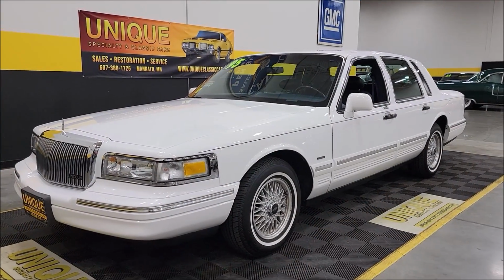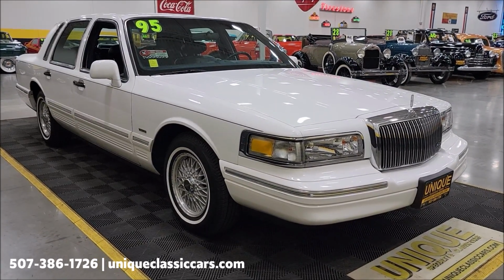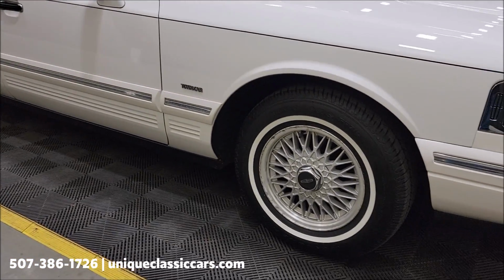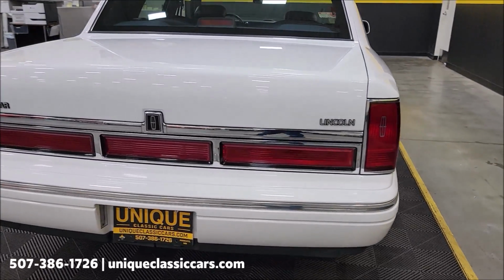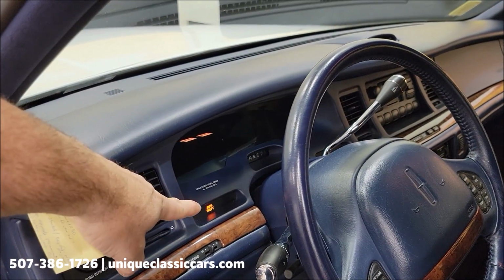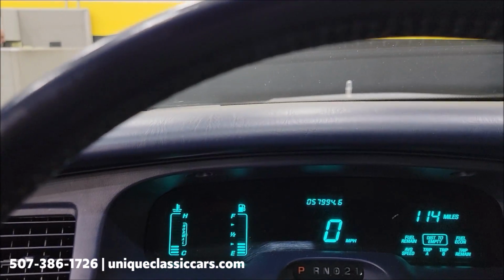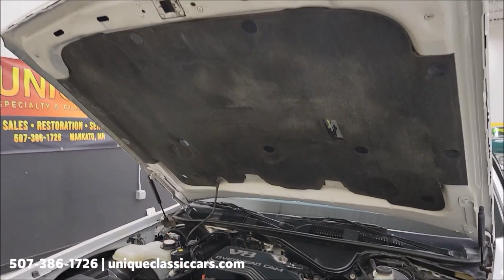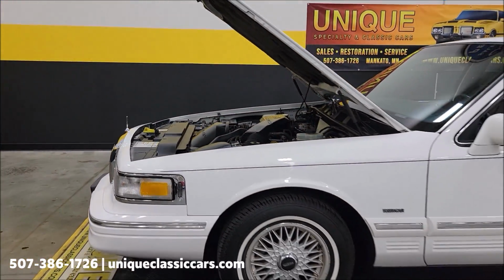1995 Lincoln Town Car Signature Series | For Sale $17,900